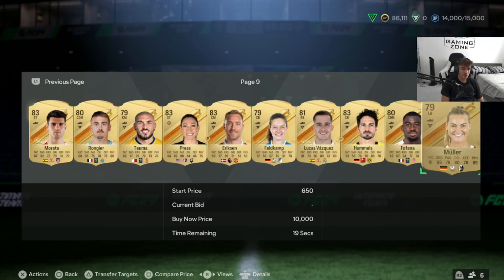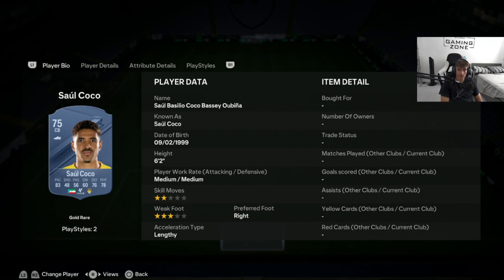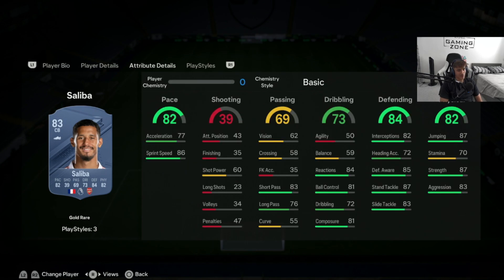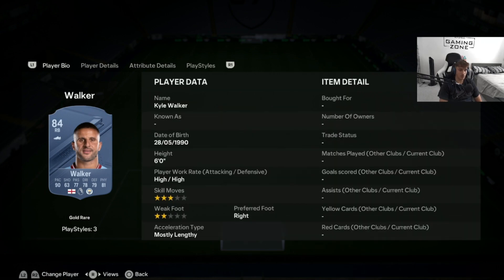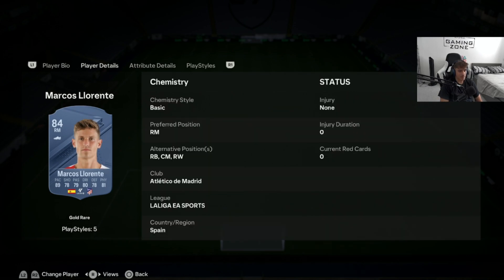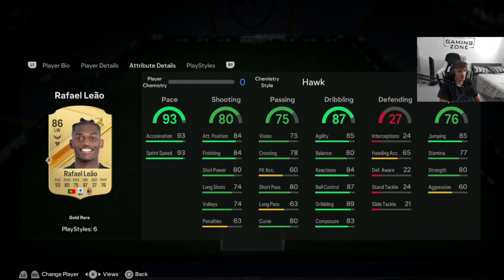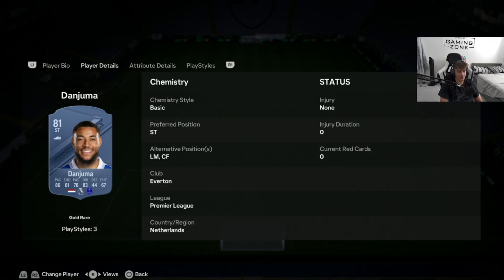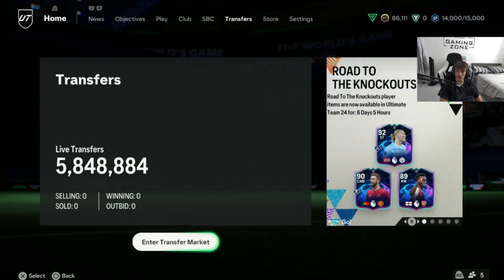Best Meta Players In All Positions (All Budgets) EA FC 24 Ultimate Team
Hi everyone,
EA FC 24 has been out for over a week now and during that time many Op Meta players have been discovered in EA FC 24 Ultimate Team. In this video, I collected all the best players from every position In EA FC 24 so you can use these Meta players to get the best teams possible In EA FC 24. This video is the ultimate guide on the best op meta players in every position In EA FC 24 Ultimate Team.

THE BEST OP META PLAYERS IN EACH POSITION IN EA FC 24

Add Me On Discord To Join The Premium Trading Group : Manzanocis Or Lewis.eafc (Either Works And We Will Help Sort You Out As You Join The Server) 💰💰💰💰